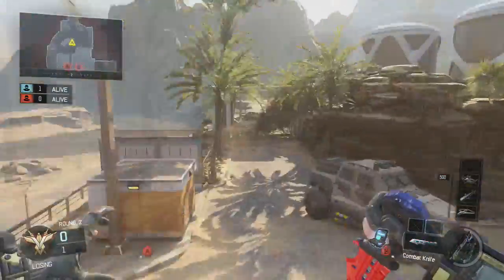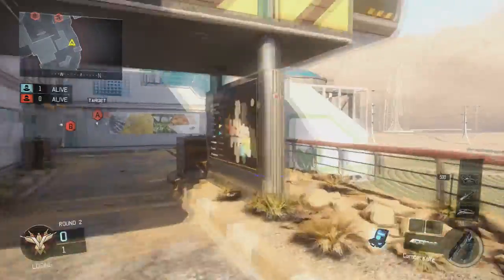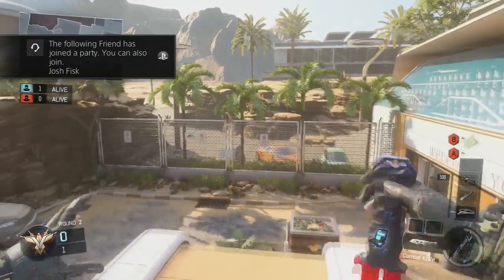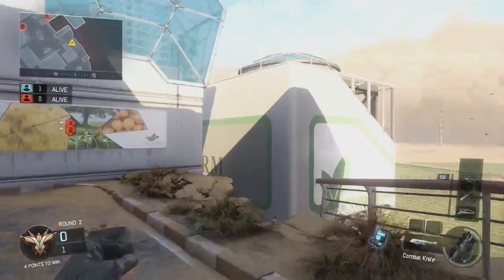HOW TO KNIFE FLIP QUICKER IN BLACK OPS 3! (CSGO Knife Flip)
LIKE if you found this BO3 Knife Flip Faster CSGO Flip Tutorial helpful! SUB for more videos! :D

My Marketplace's for my Apparel.